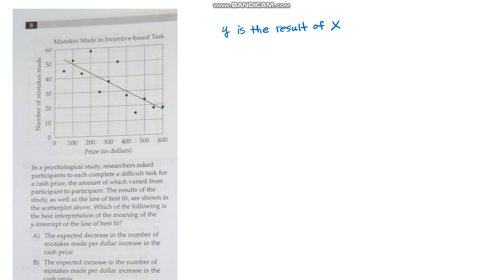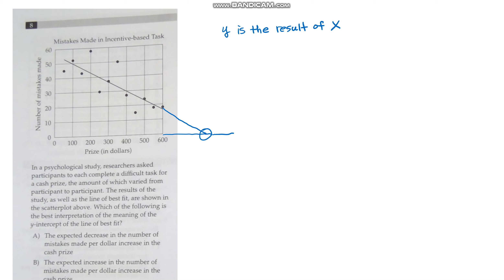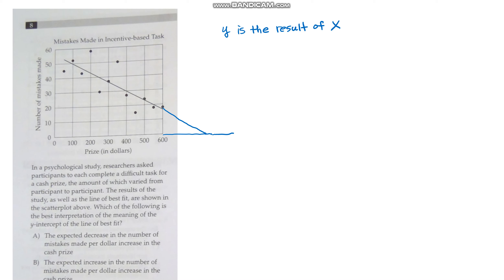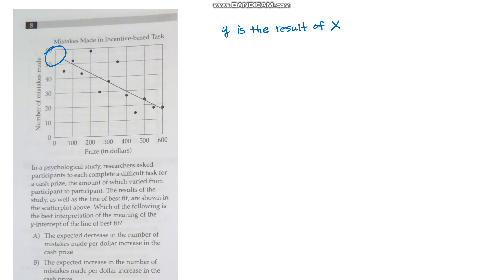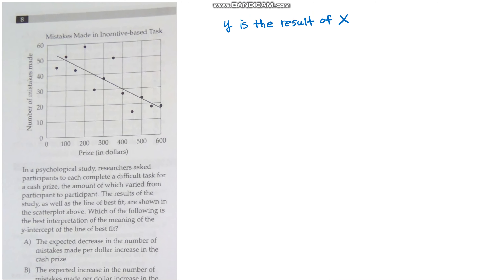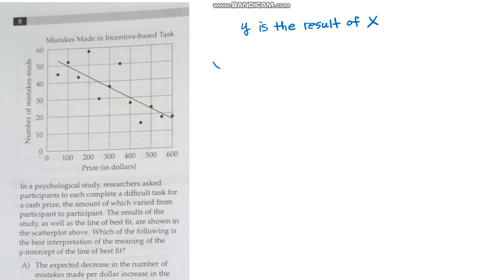X and Y Intercepts